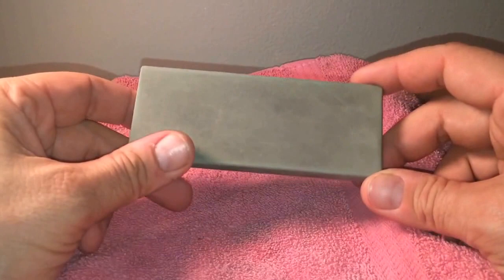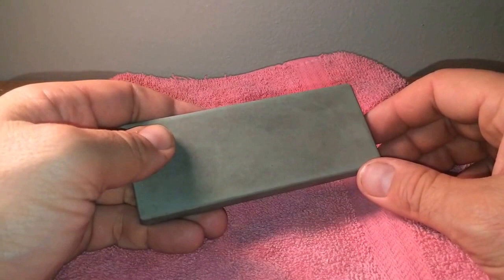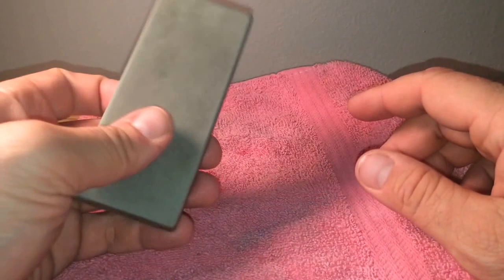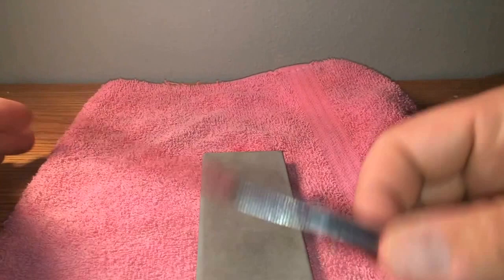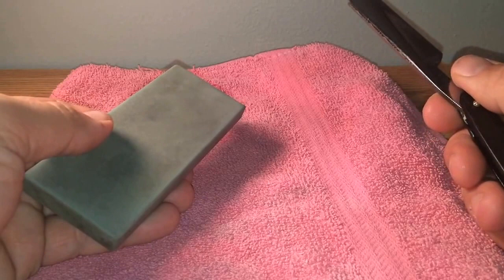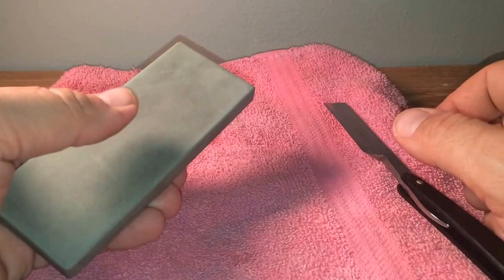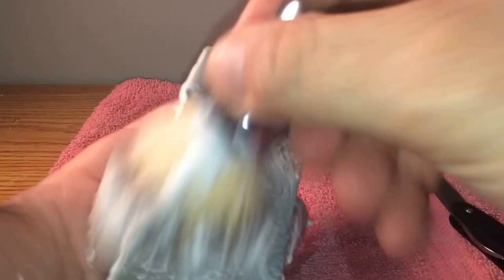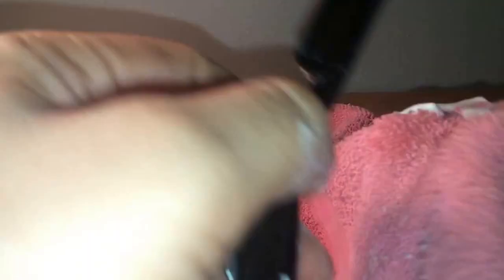How To Use A Barber's Hone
Just a short video on how I maintain my straight razors with a vintage barber's hone.